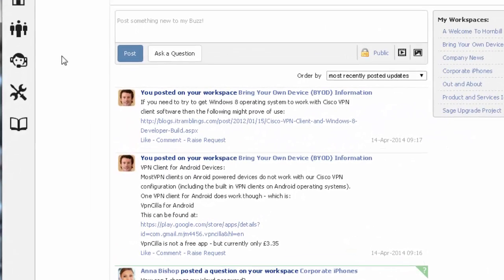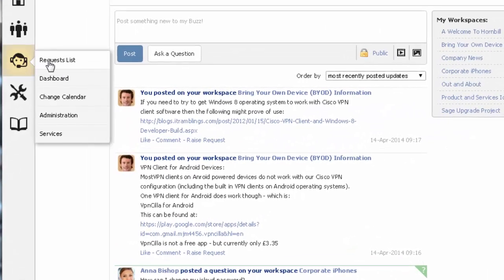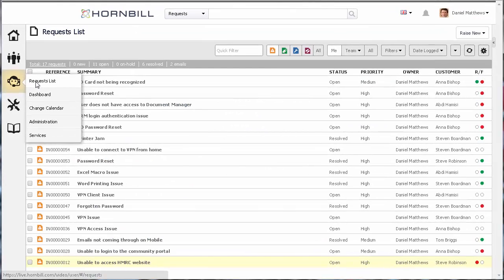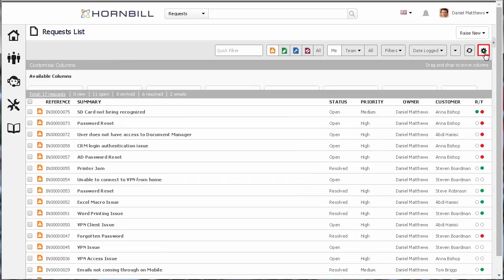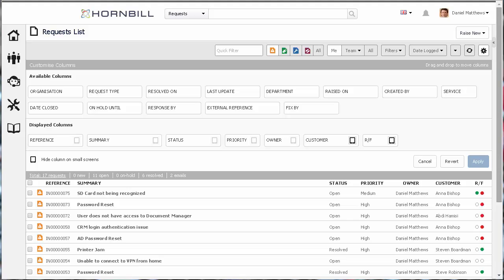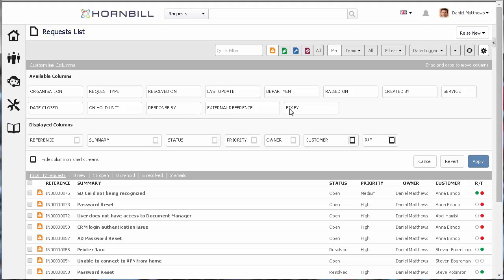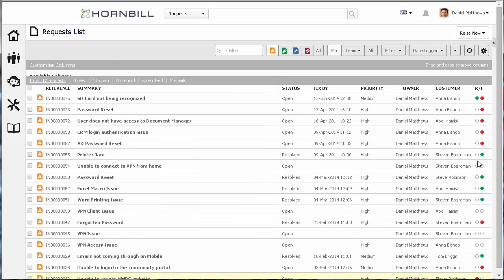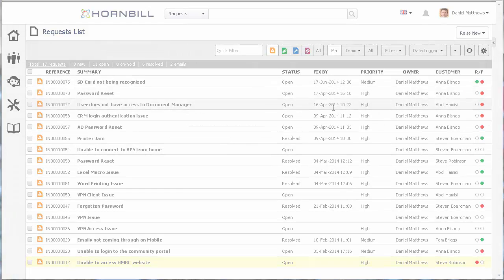Adding Columns to the Request List - How To Video, Hornbill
Each Service Manager user can easily set which columns are visible to them on the request list through a simple drag and drop feature.

The column options also include a setting to help optimize available space when viewing your request list on a small device such as a tablet.